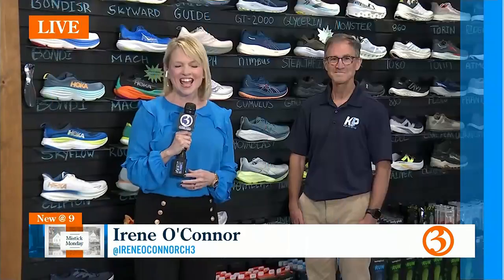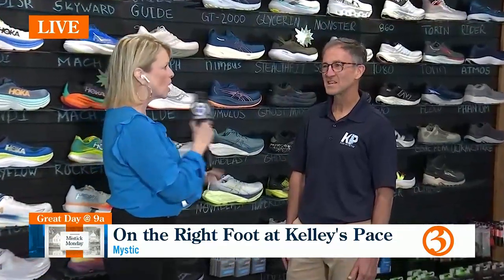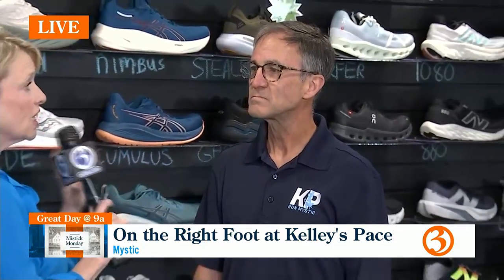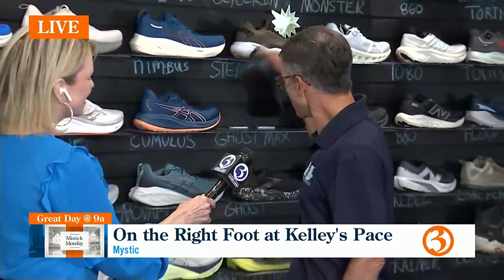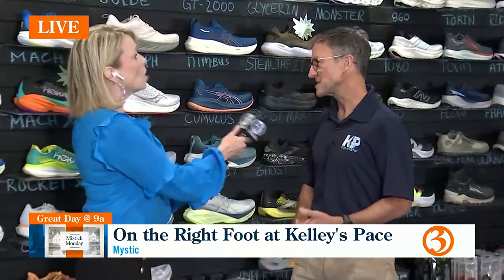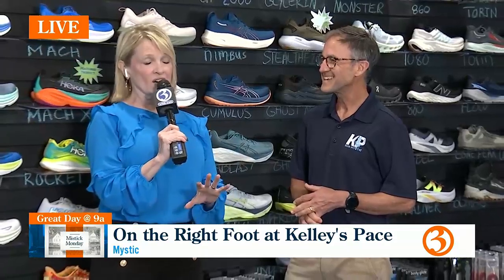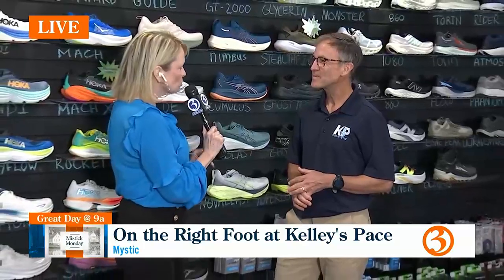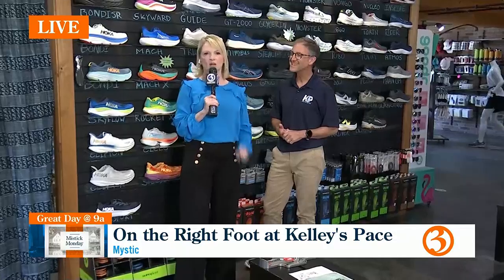Kelley's Pace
Irene is trading in her heels for running shoes at Kelley's Pace in Olde Mistick Village!